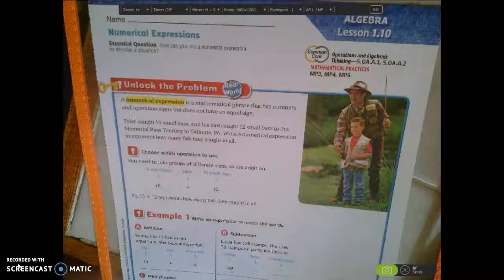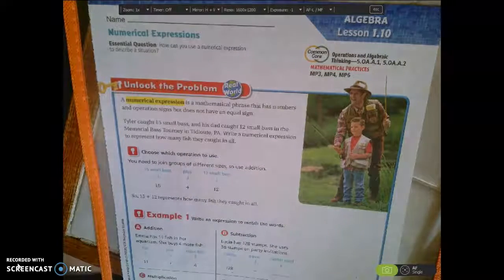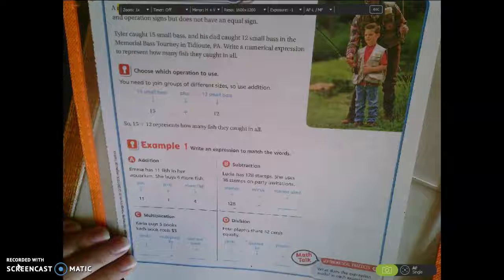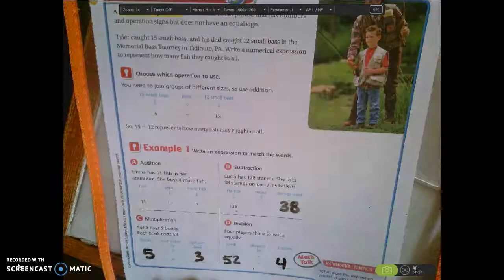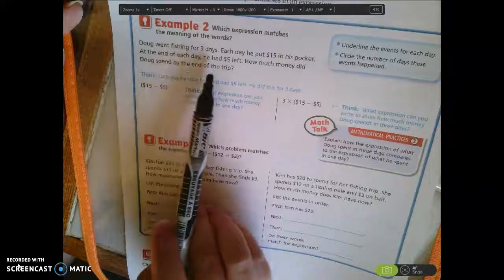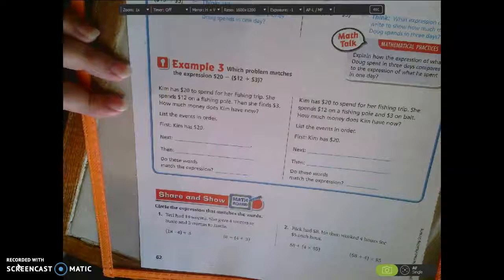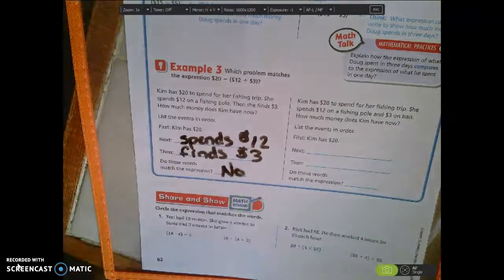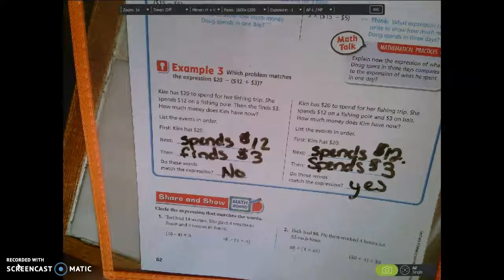5th Grade Go Math! Lesson 1.10